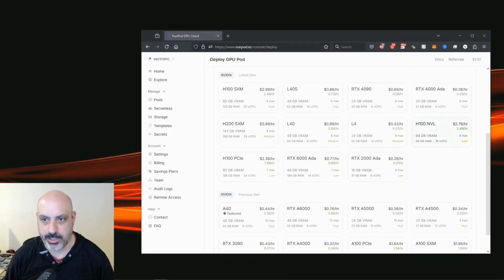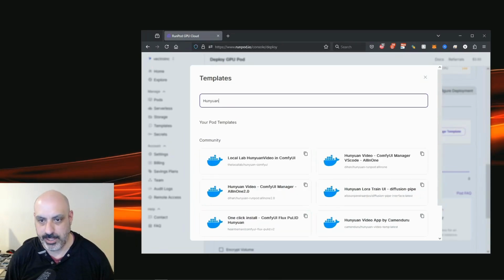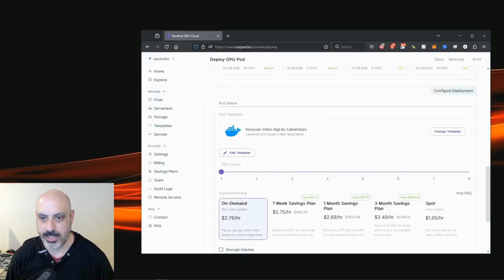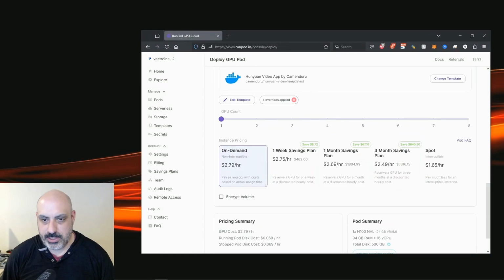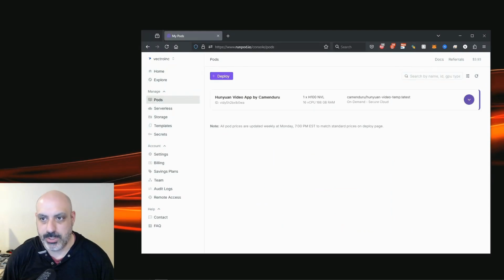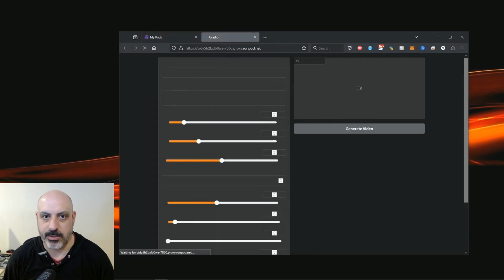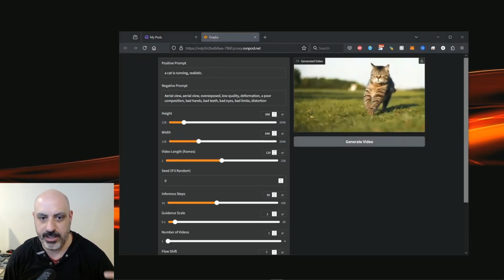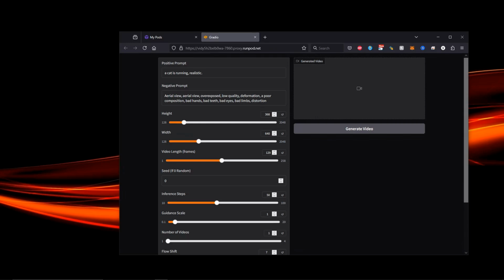How to Run Hunyuan Video Generator In A Private Cloud! No Code Required And Fully Open Source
Discover how to harness the power of AI video generation without expensive hardware or technical expertise. In this tutorial, I’ll walk you through an effortless cloud-based setup— no coding required — so you can start creating AI-generated videos in minutes. Perfect for creators, marketers, or anyone curious about AI tools, you’ll learn the exact steps to deploy, customize, and automate stunning visuals entirely in the cloud. Plus, I’ll share pro tips to optimize output quality. You’ll walk away with a scalable workflow that does the heavy lifting for you!